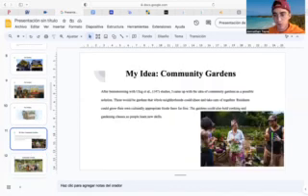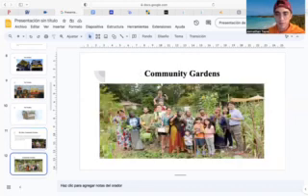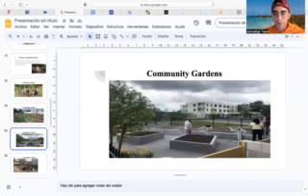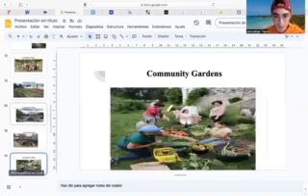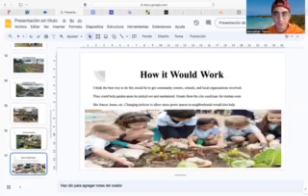Food justice in new york city related to food access